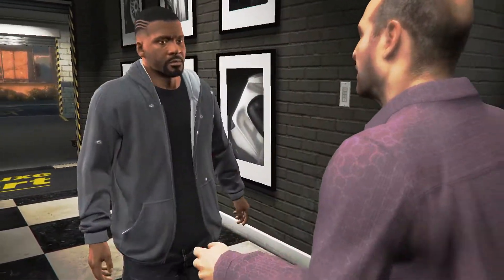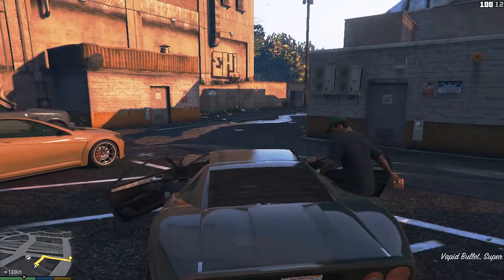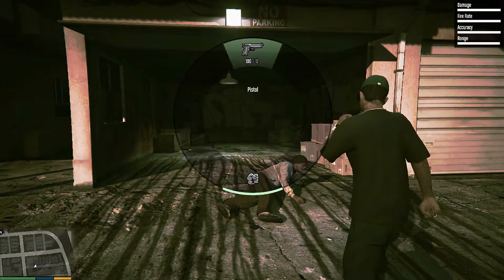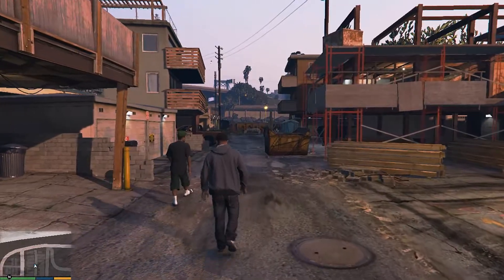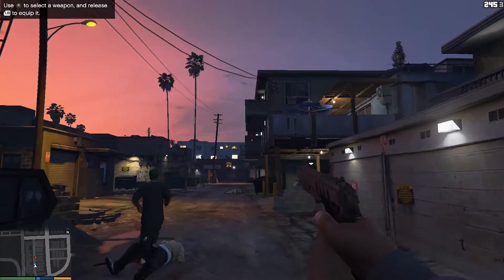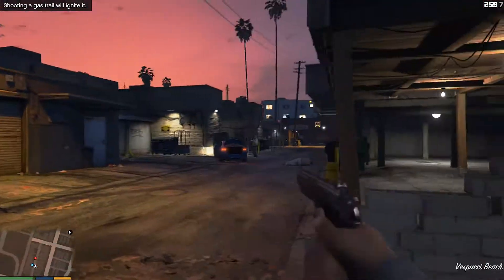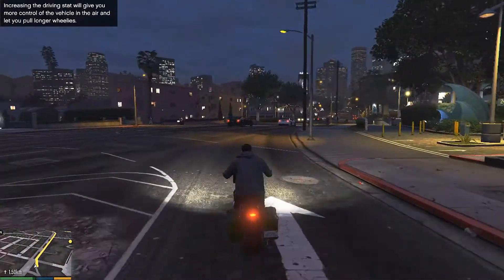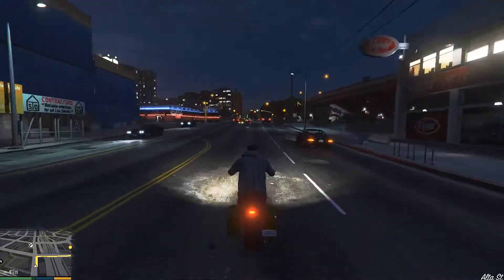GTA V Let's play on the PC FX6300 + VTX R9 270x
PC specs
FX6300 CPU 3.8GHz with Turbo to 4.1 GHz
8 GB Ram
1TB hard drive
VTX R9 270X graphics card